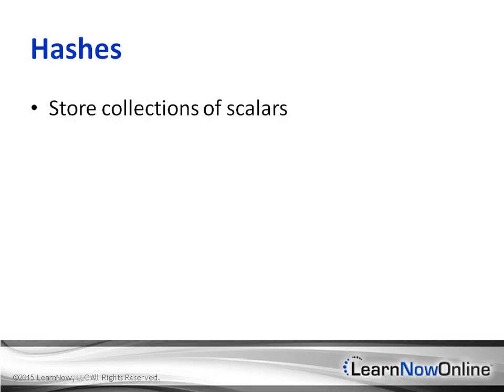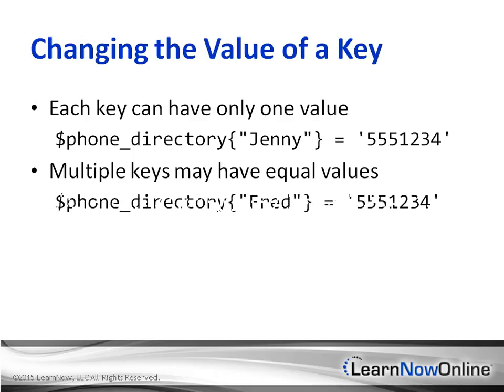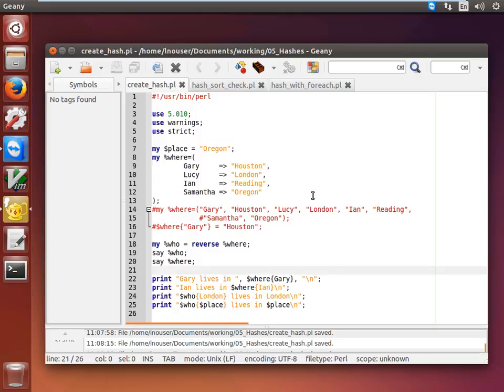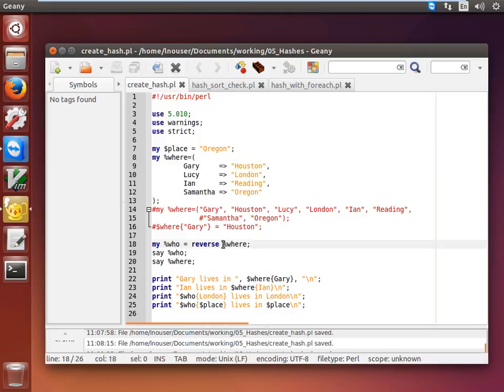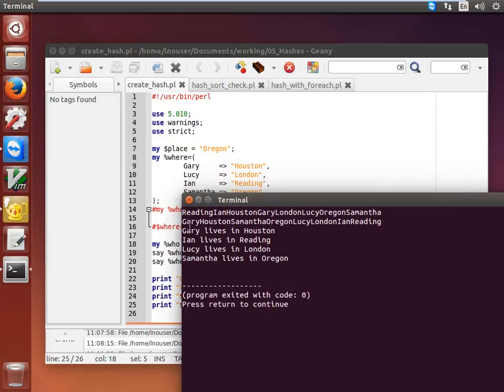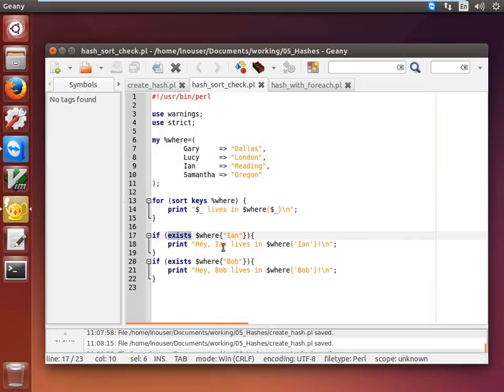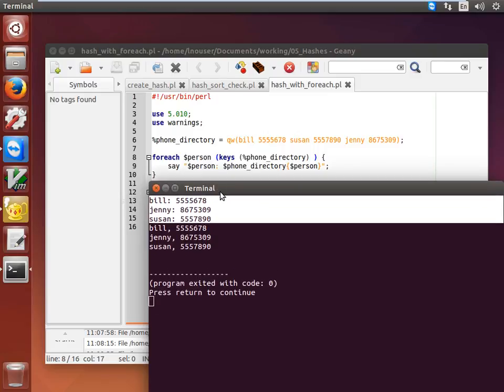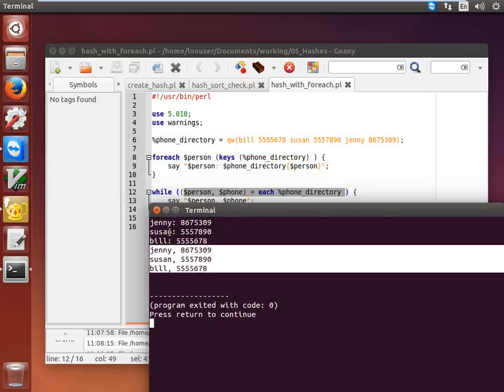Hashing - Perl: List and User Input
In this excerpt from our course Perl: List and User Input, expert Chris Penick explains using Hashes in Perl - focusing on adding new key-value pairs, changing the values of keys, and accessing the value of keys among other things.